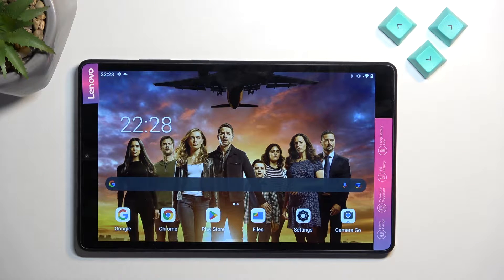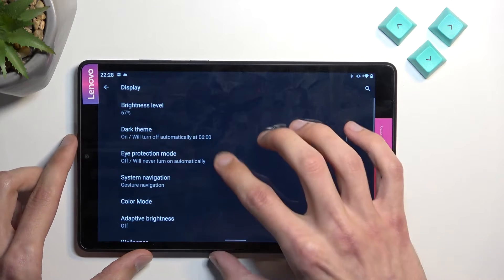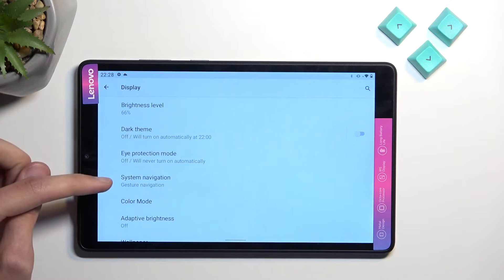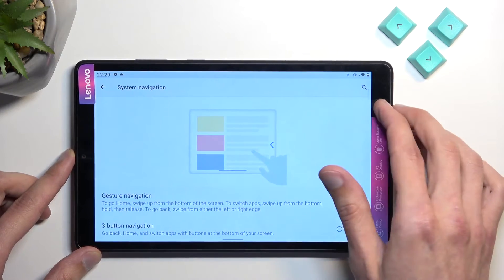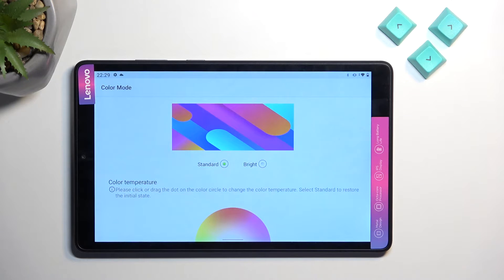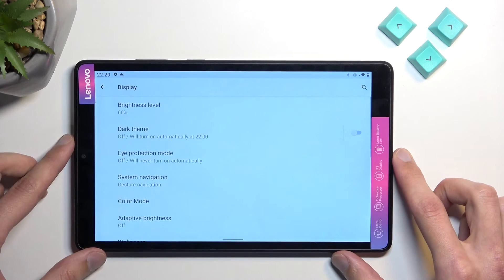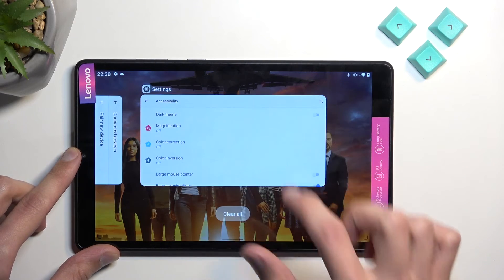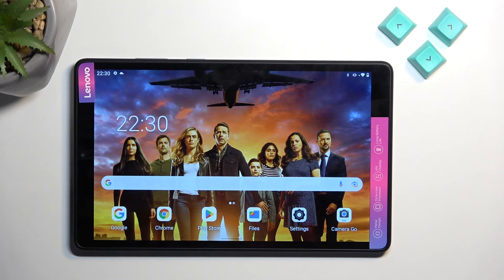Discover the Best Hidden Options and Cool Features of LENOVO Tab M8 | Tips and Tricks for LENOVO Tab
LENOVO Tab M8 Tutorials:
In this video, we'll be sharing the best-hidden options and cool features of this amazing device. Whether you're a seasoned user or new to the LENOVO Tab M8, we've got some great tips and tricks to help you get the most out of your tablet. We'll cover everything from customizing your home screen, and optimizing battery life, to using the built-in Google Assistant, and much more. You'll learn how to use your LENOVO Tab M8 to its fullest potential, making it an even more versatile and convenient device.